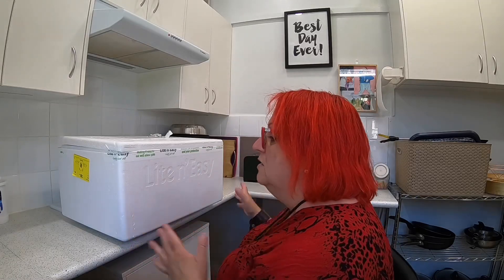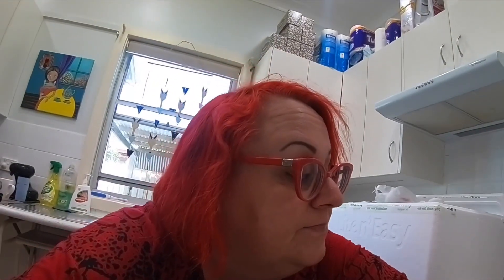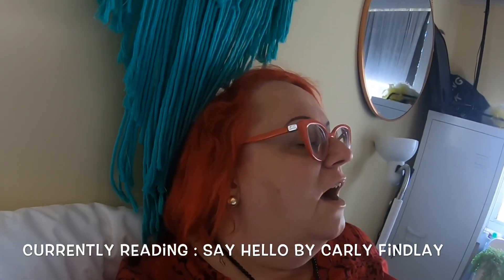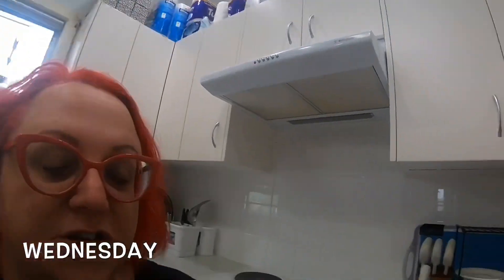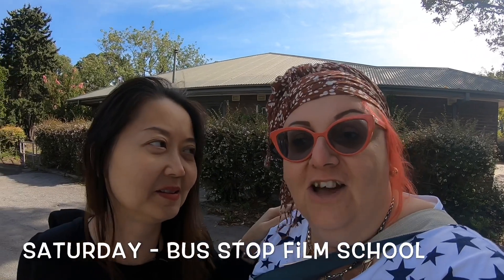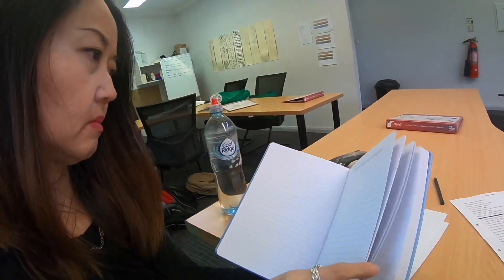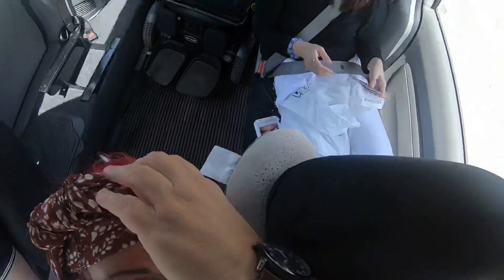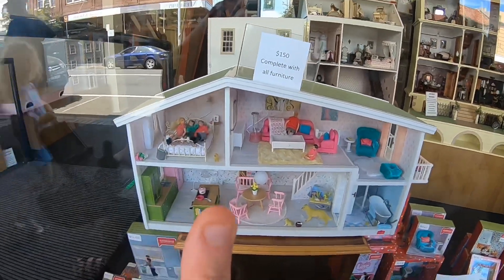I've been soooooo sick! Living large with Multiple Sclerosis!!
I talk about how hard it can be when living with two chronic diseases - MS and Bronchiectasis.

As usual, I attend Bus Stop Film Class (NDIS approved provider) of inclusive film making and my wheelchair and I take a roll to the Wonderwalls urban art festival!

I also show you my recent food order from Lite n Easy . . . .

And of course I answer Question of the Day - "When have you felt MOST alone?"